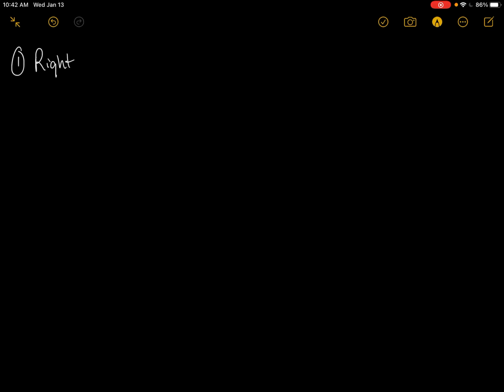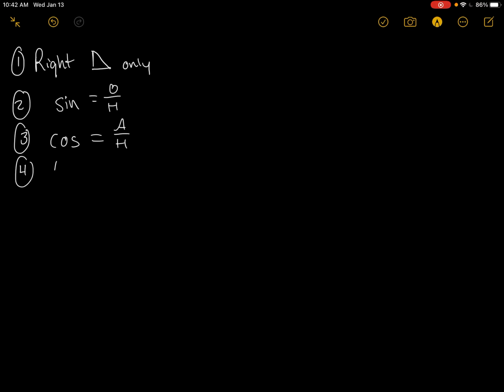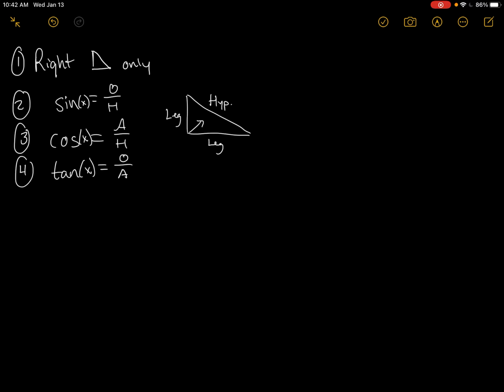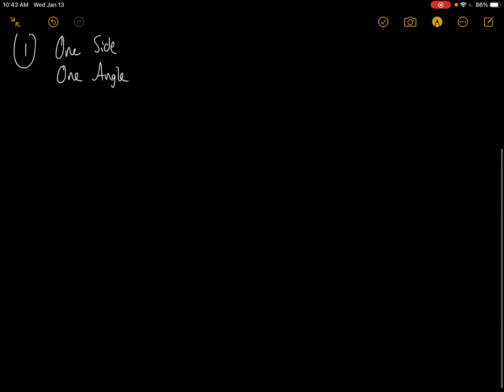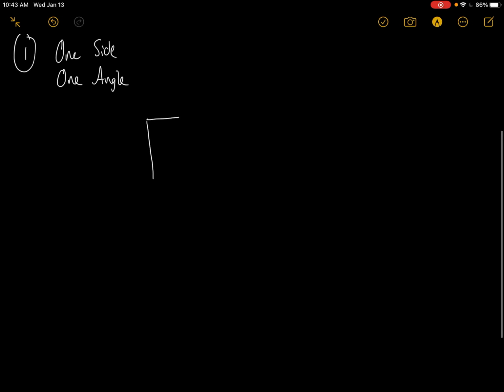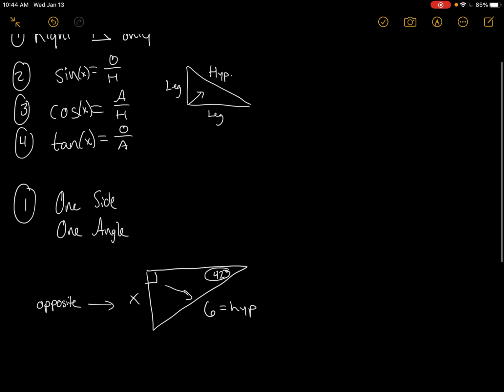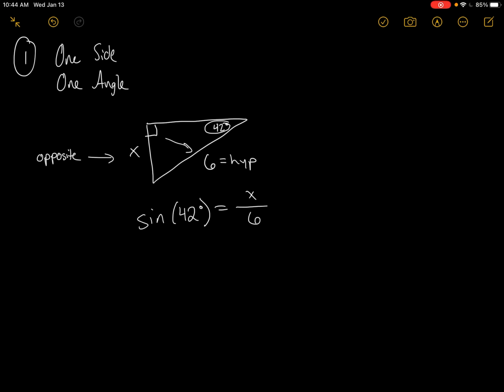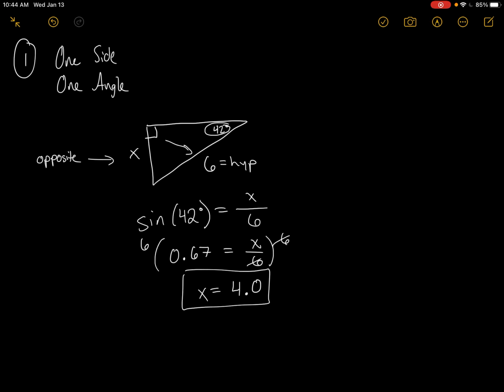Alg 2 8.2 and 6.4.2 Geo Video Part 1